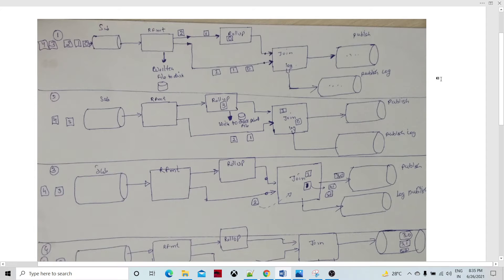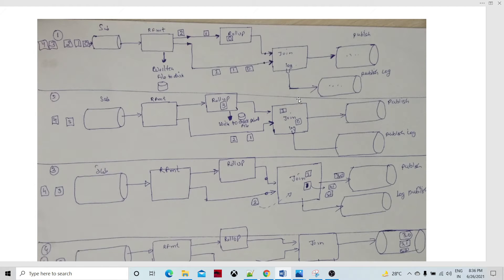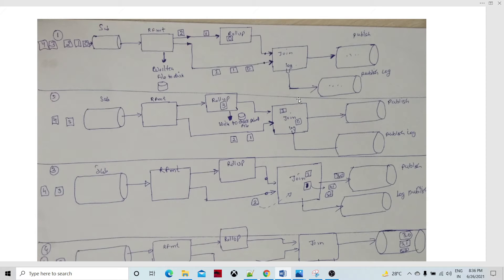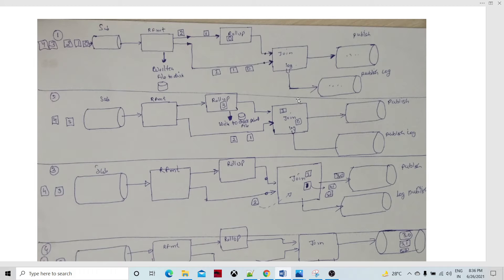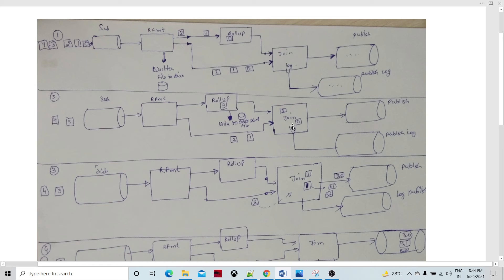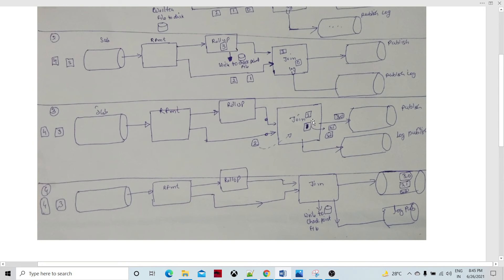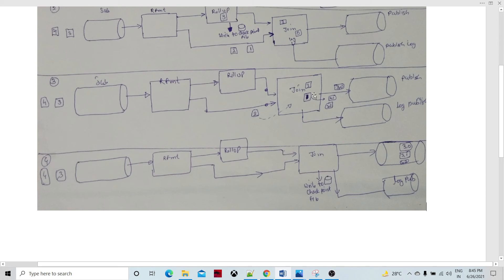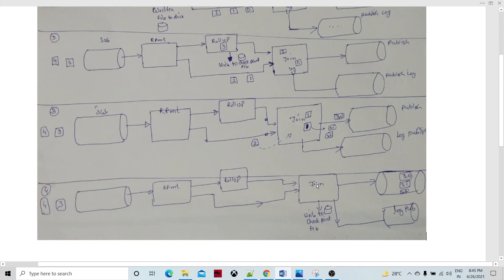Abinitio Continuous Flows : Day7 | Example#1 | Sample Continuous Flows Graph in Abinitio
This video explains about the sample graph in Abinitio continuous flows.

Day7 - Examples Use Cases and Sample Design

how checkpoint propagates in continuous flow graph,
how data flow happens in continuous flow graph,
writing recovery information at disk, data commit,